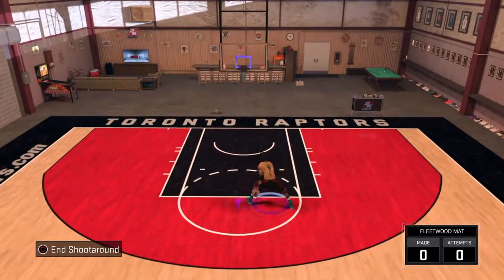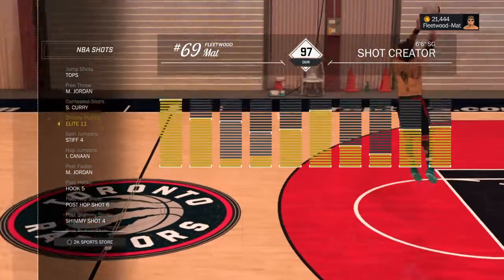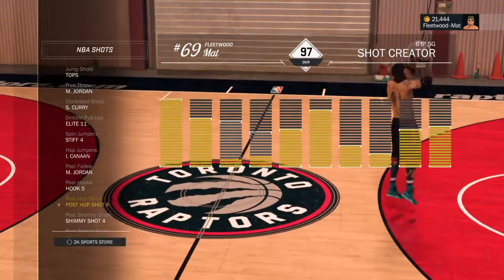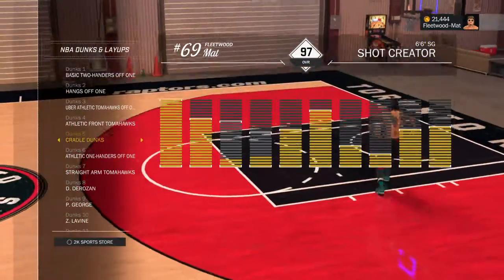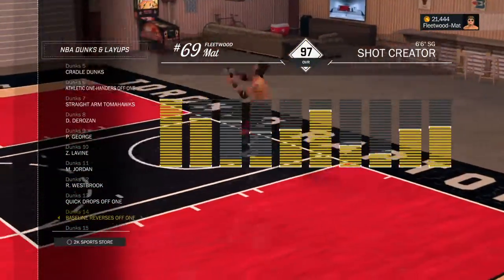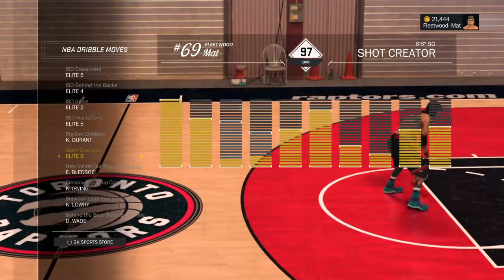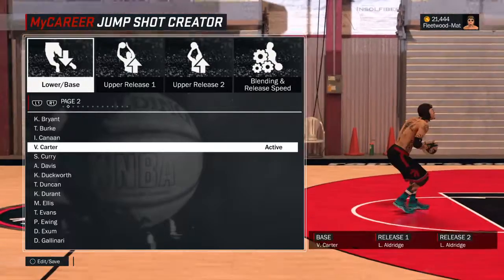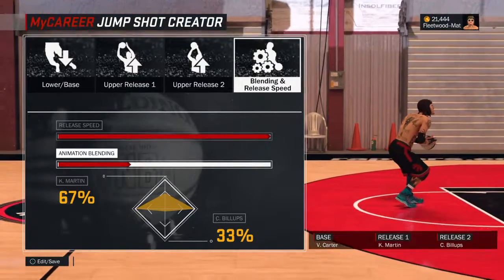Fleet's animations layout 2k17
Here's a guide showing the various animation packages I use with my Shot Creator in NBA2K17. I also include a tutorial on how to make my custom jumpshot animation. This video only focuses on actual gameplay animations (no rituals or celebrations).